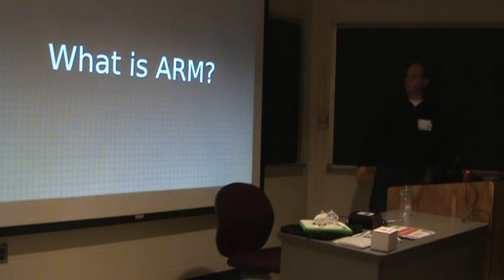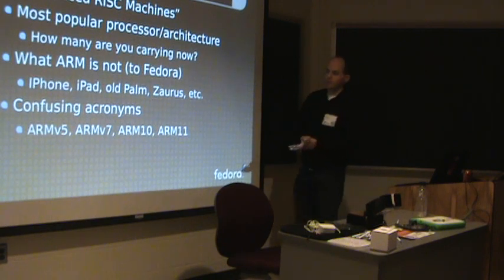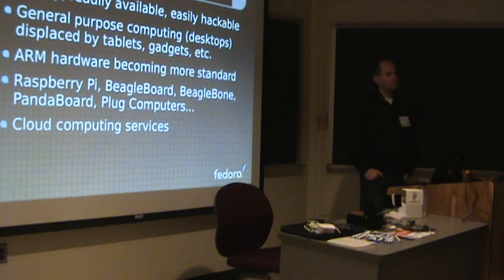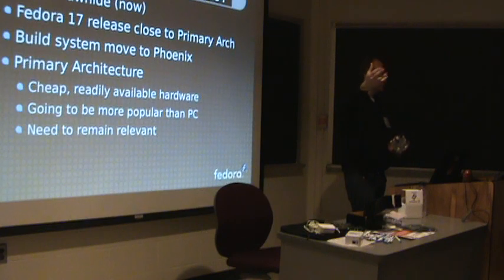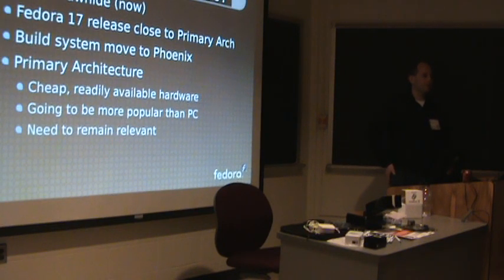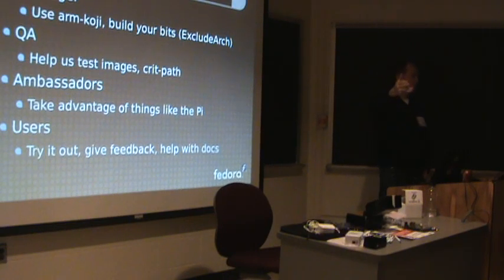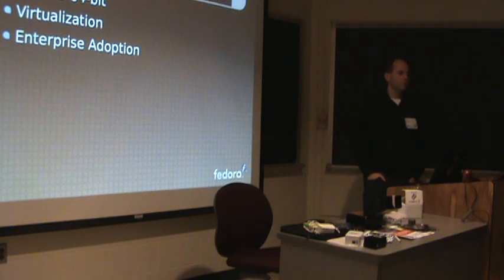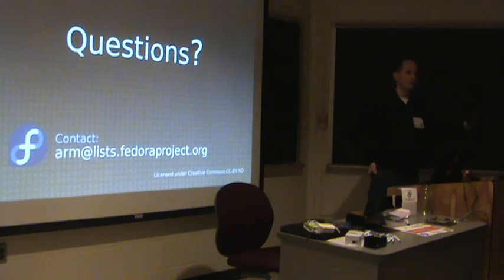FUDCon Blacksburg 2012 Introduction to the ARM Secondary Architecture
Jon Masters and Chris Tyler present on the ARM architecture in Fedora.